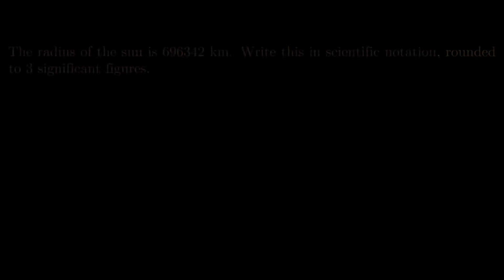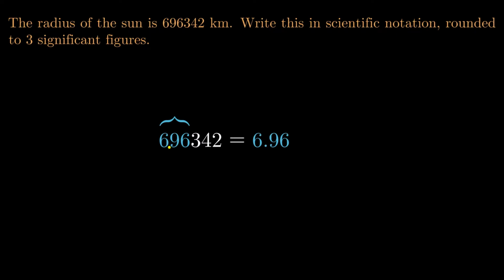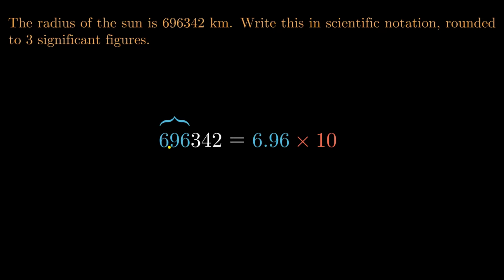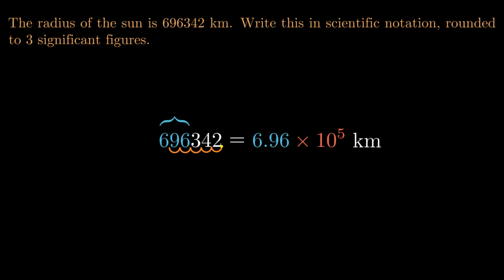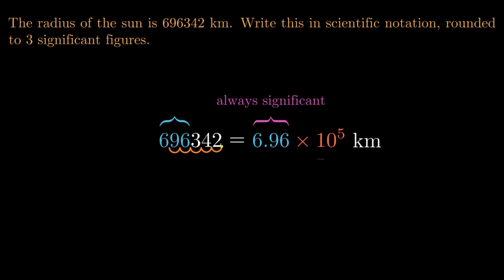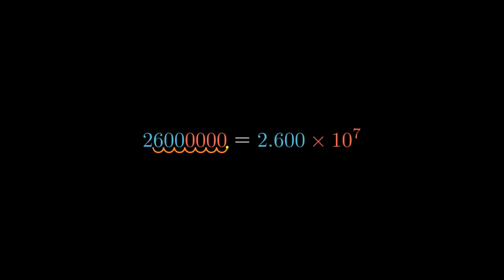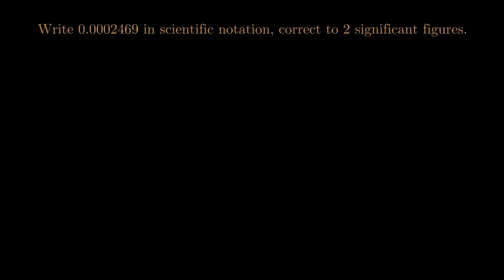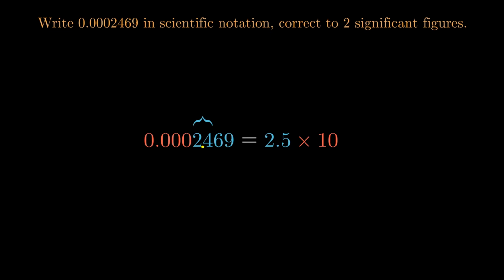Scientific Notation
reupload, one of the animations was a bit glitchy